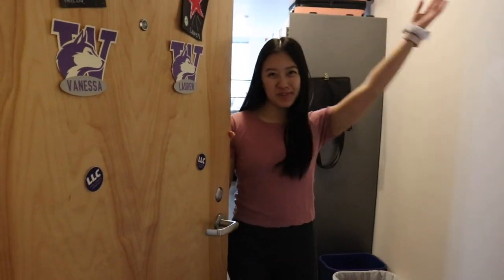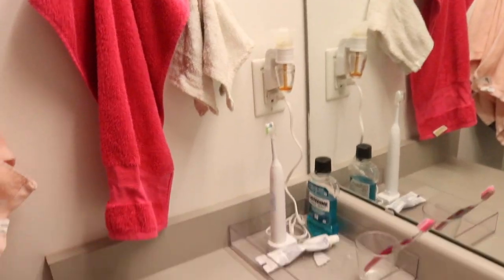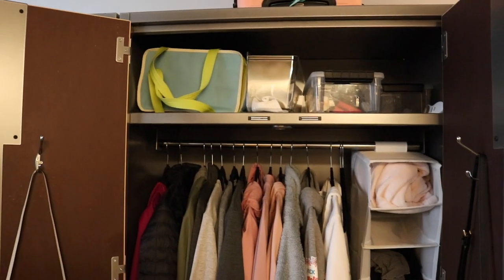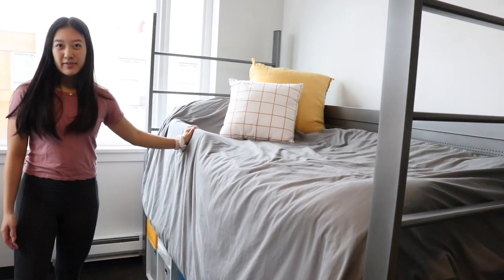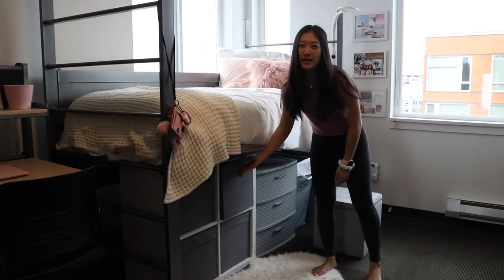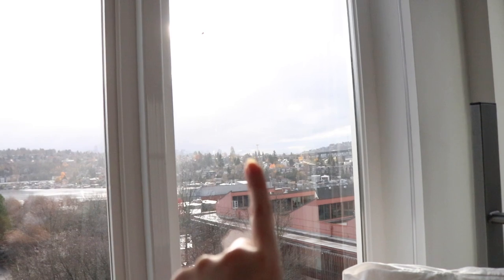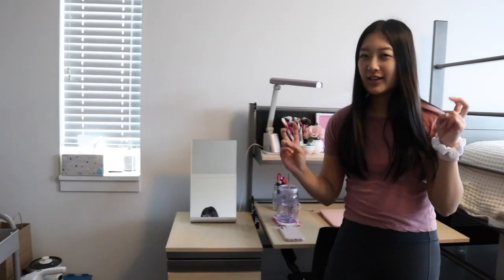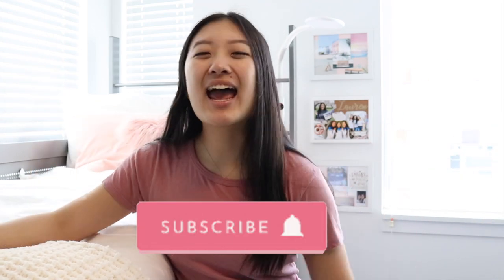COLLEGE DORM TOUR 2020 | University of Washington (freshman year)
my bedside lamp

VSCO: @laurennhuynh

Ring Light